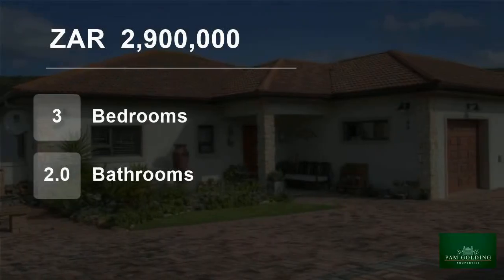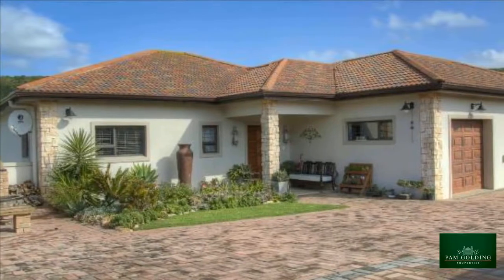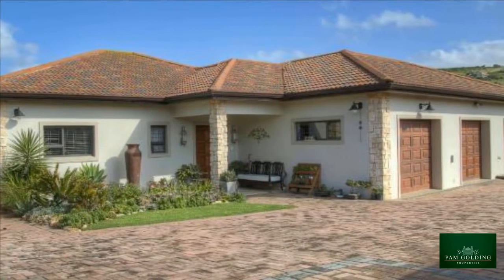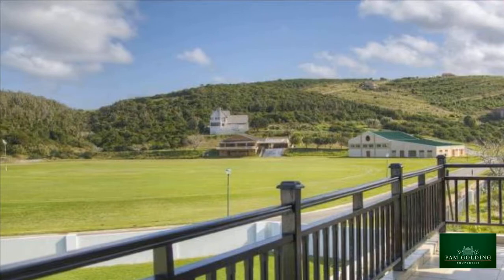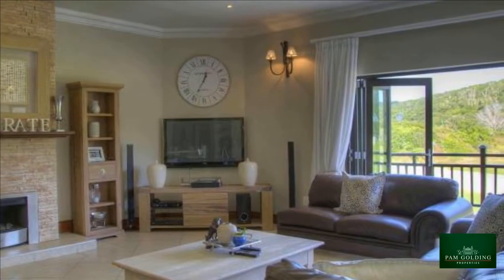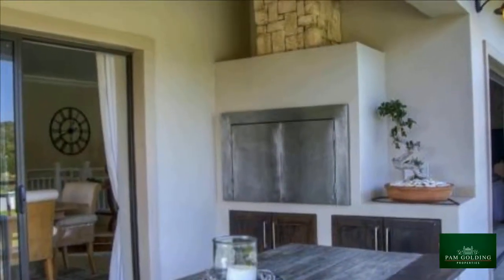3 Bedroom House For Sale in West Bank, Port Alfred, Eastern Cape, South Africa for ZAR 2,900,000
A beautifully styled home with scenic countryside views positioned in close proximity to the river. The spacious open plan kitchen, dinning room and lounge extend onto a patio with a built-in gas braai and a cosy carpeted study is accessed from the lounge. The extensive main bedroom suite leads to the pool patio and the other...

Property ref: 1PF1228936